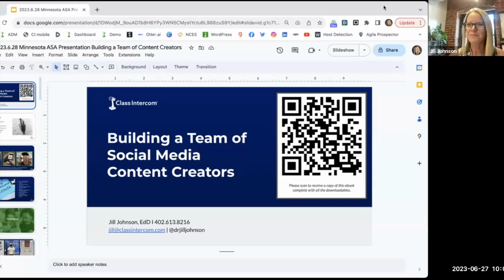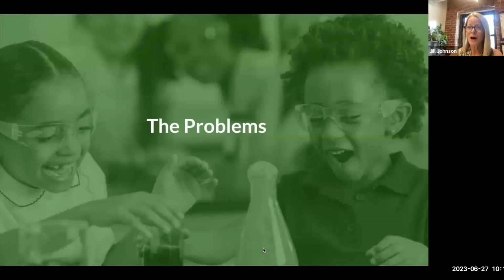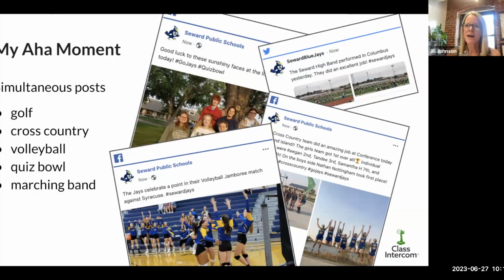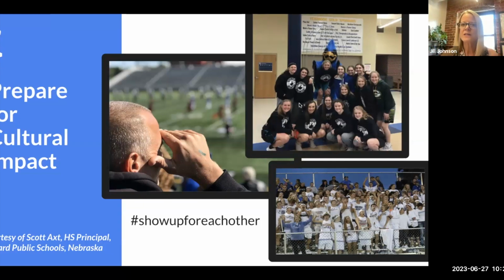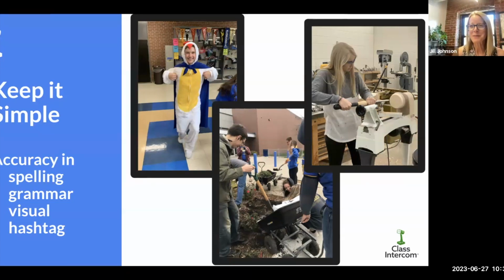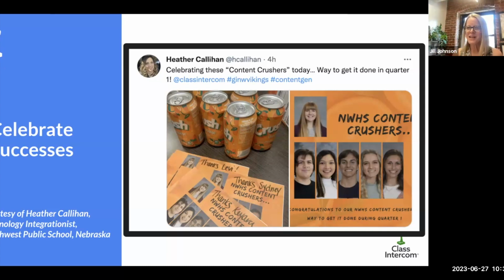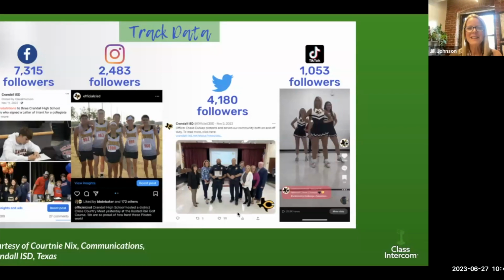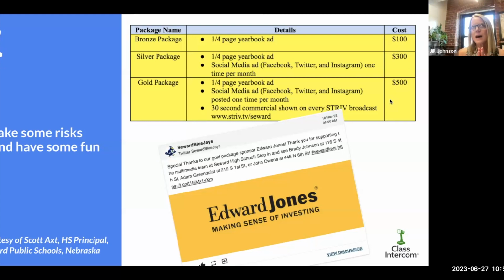MASA EdTalks: Social Media Content Creators - June 27, 2023